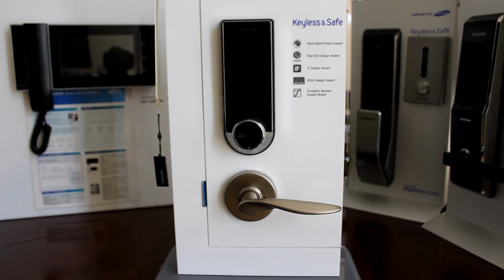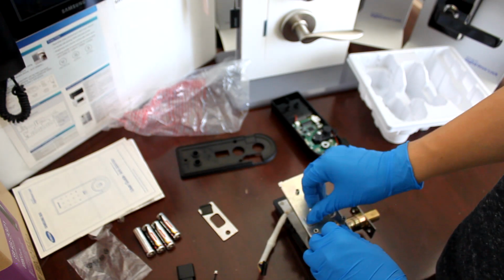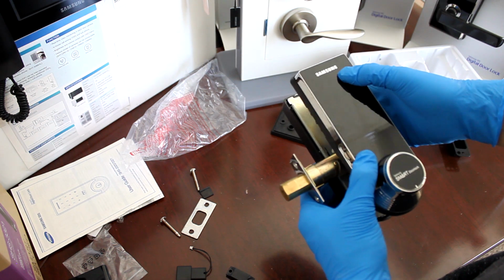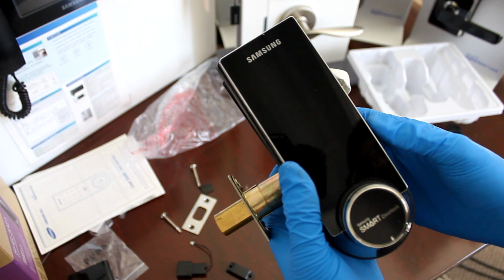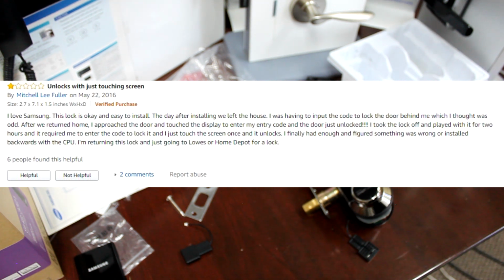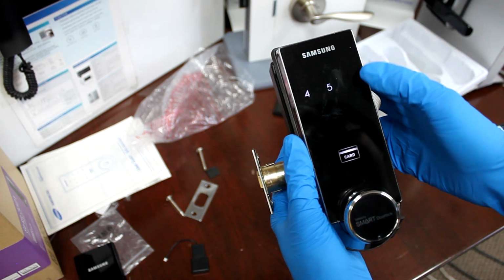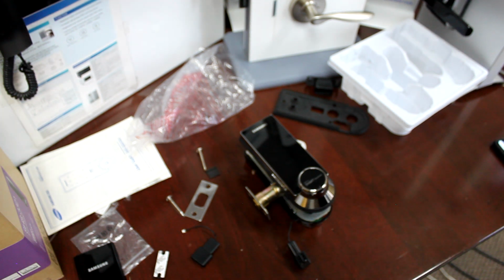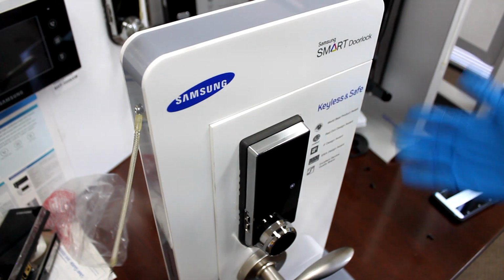Troubleshoot the SHS-3321 Samsung Doorlock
Common troubleshooting problems regarding the SHS-3321.